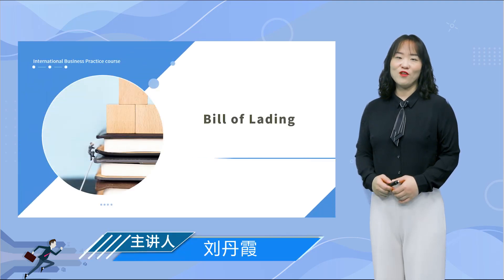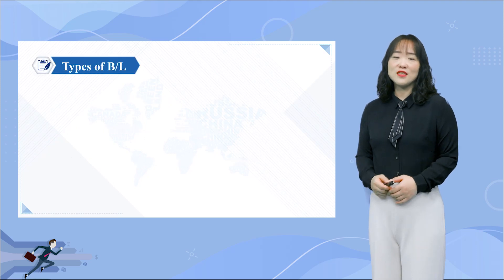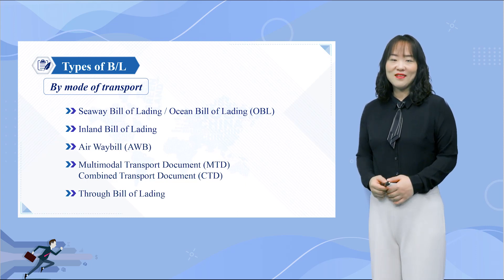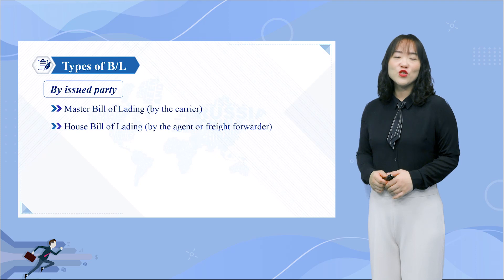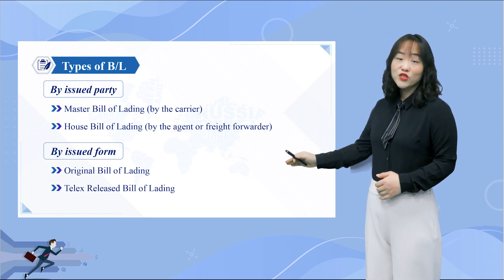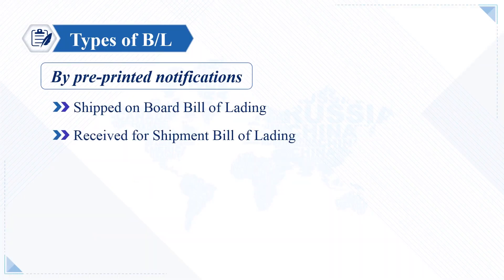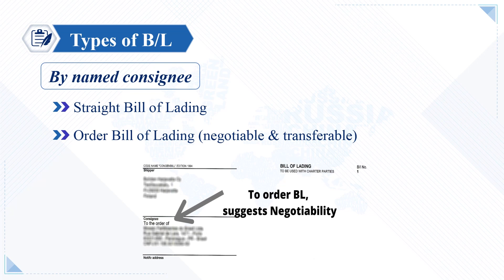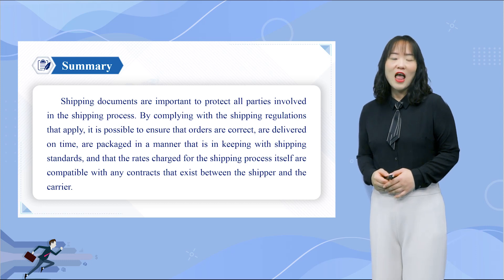Lecture 19 Bill of Lading 提单